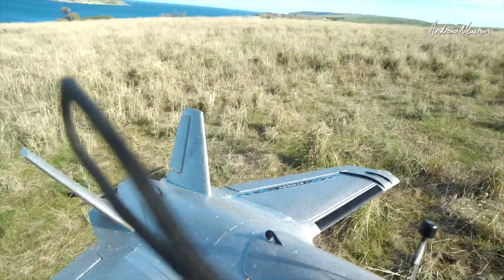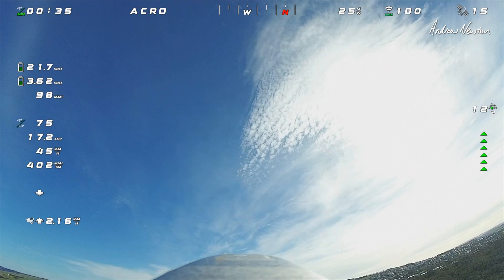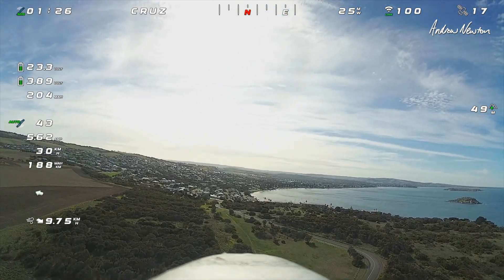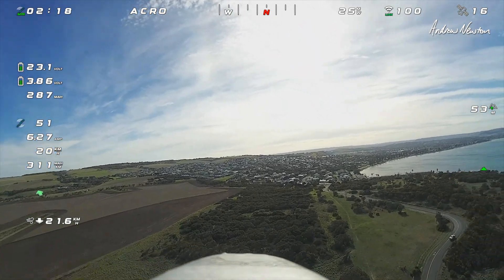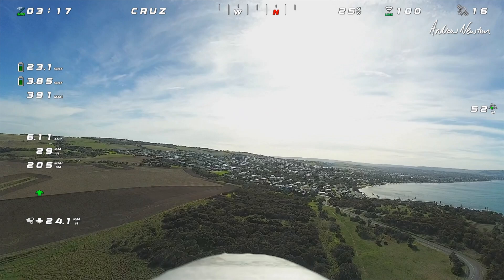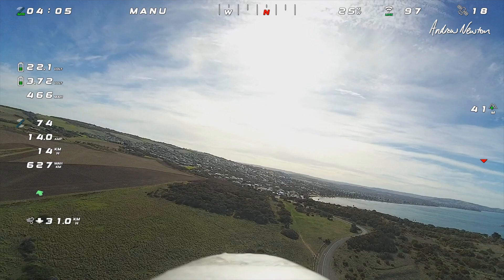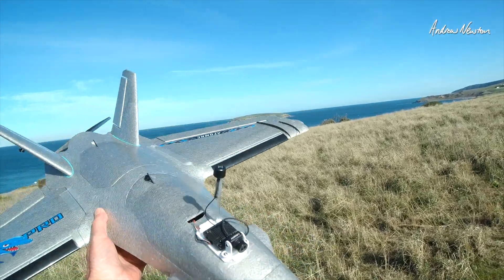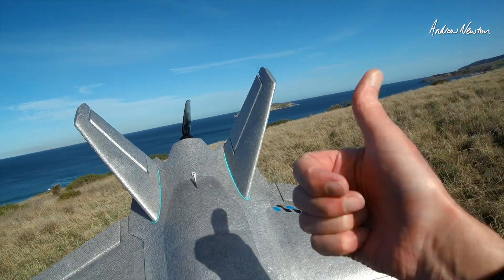AtomRC Dolphin Pro - Part 6. Pitch Bobbing Reduced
Testing reduced Position Z PIDS to fix the porpoising in CRUZ Mode.
Seems to have reduced the problem with P=10, I=5, D=0 but not totally gone (Thanks to funkynerd Jamie Carl for suggesting these PIDS)
Also testing a motor mount with built in 0.8mm extra thrust angle and 12mm extension to reduce noise.

INAV 8.0.1
Elevon mix 70 Ele / 40 Ail and 50 Rudder with no elevator on the VTail.
5mm reflex servo trim.
6S 18650 Li Ion.
Flying weight 1280g
1100 kV motor 8x5 HQ prop
Walksnail HD VTX